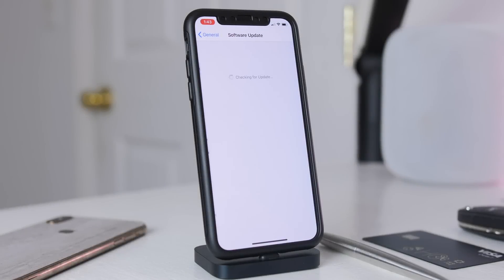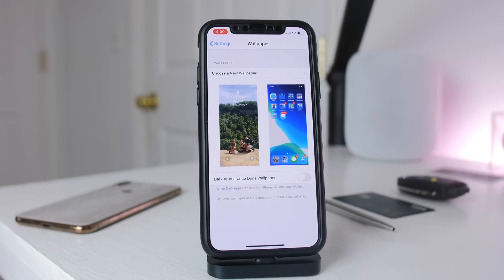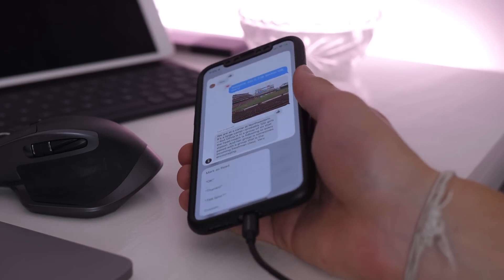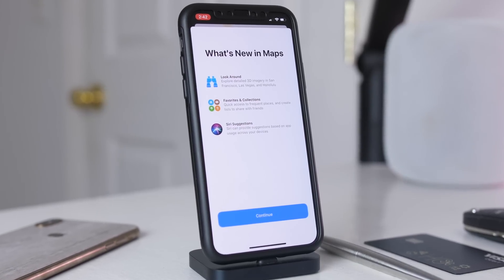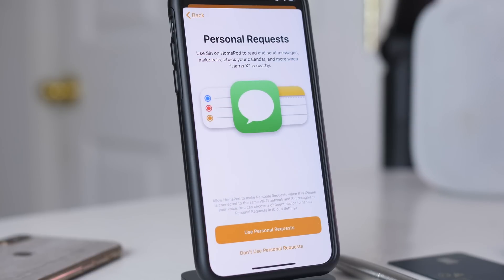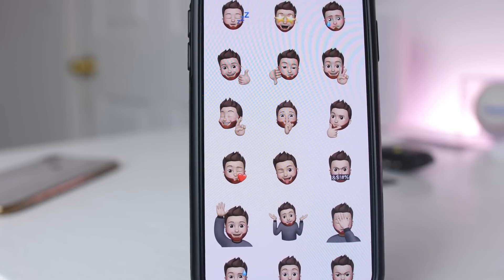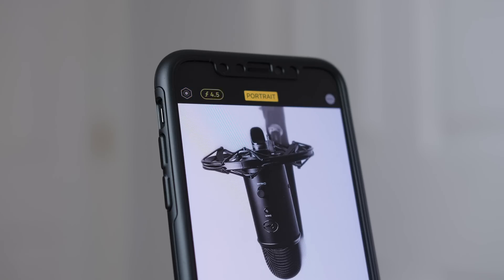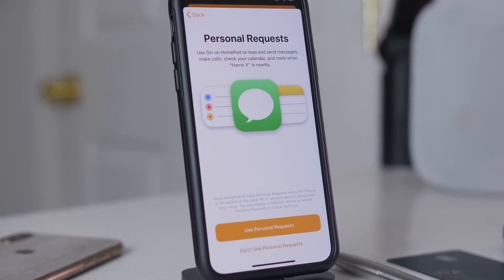iOS 13 Beta 2: What's new?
A look at the changes and fixes for iOS 13 beta 2

~SOCIAL~
iDB:

[Video Title]
[Video URL]